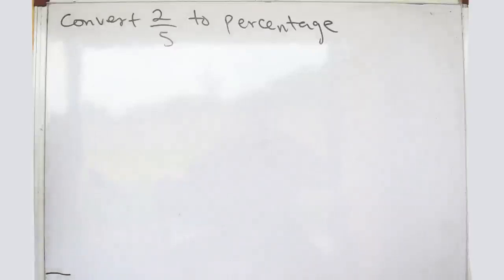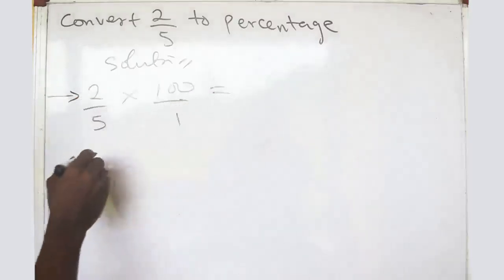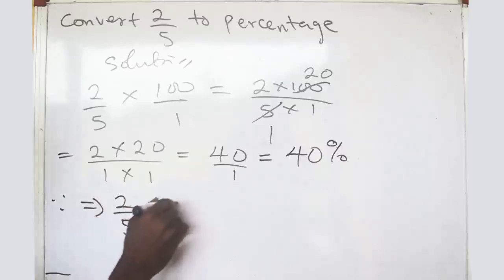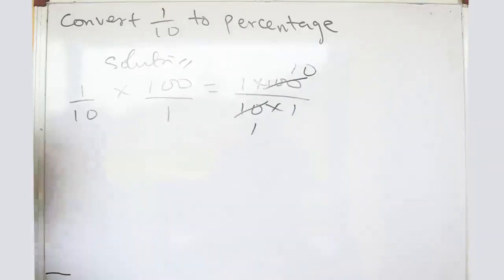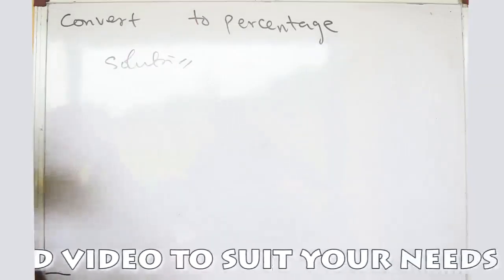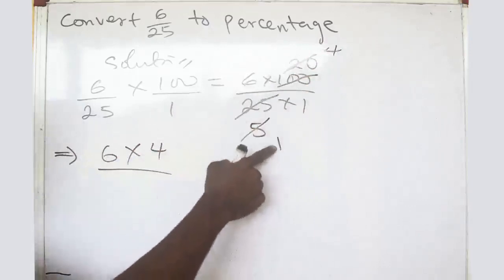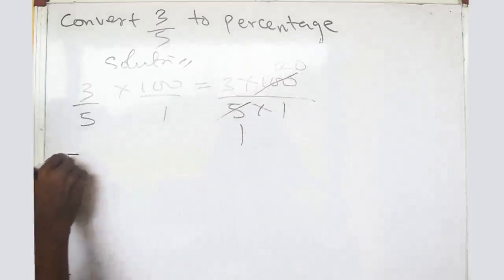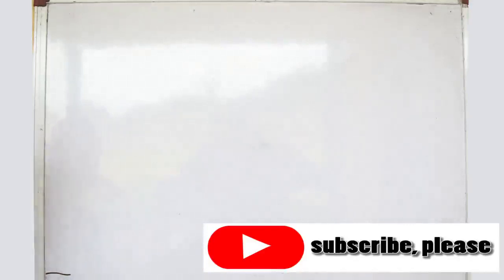How to convert fraction to percentage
In this video, conversion from fraction to percentage was detailed for everyone